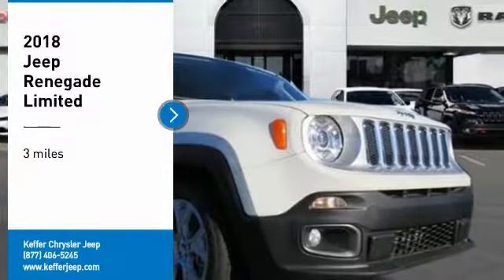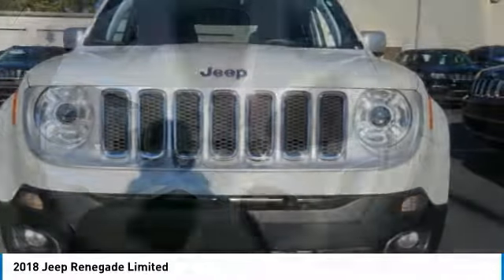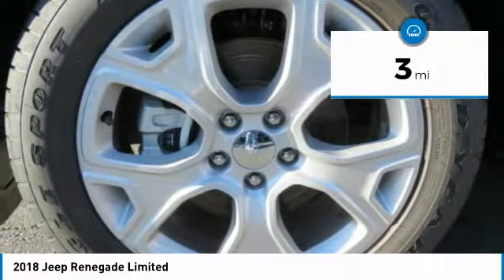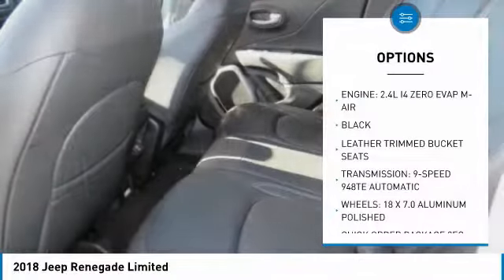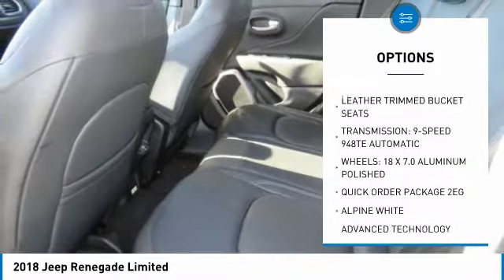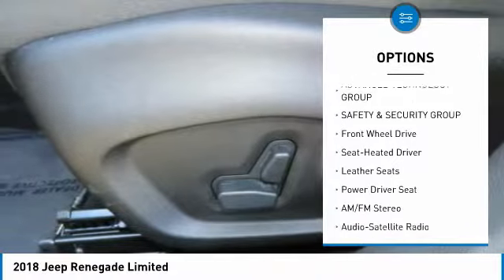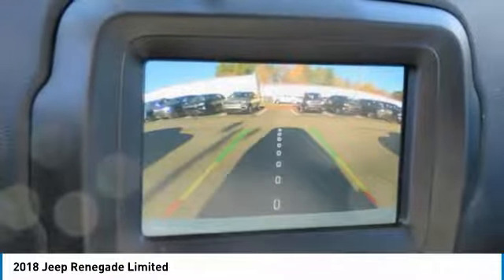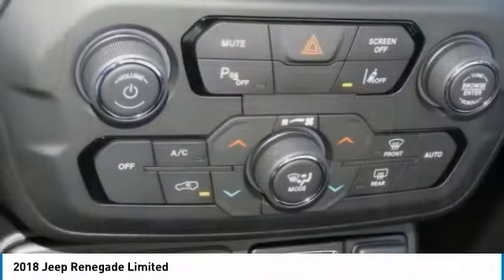2018 Jeep Renegade Charlotte NC J183085X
2018 Jeep Renegade Limited

Looking for the right suv? Today could be your lucky day. this 2018 Jeep Renegade could be yours.